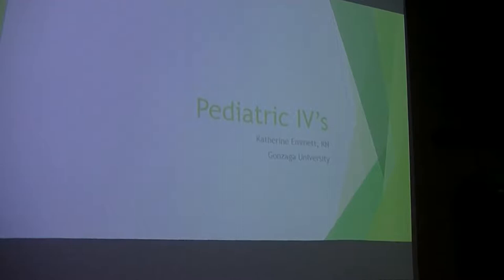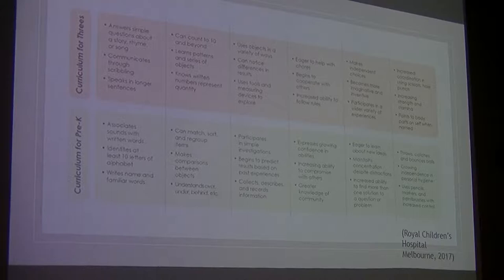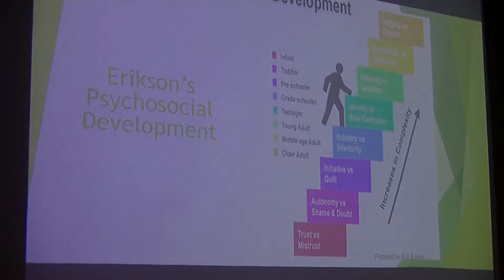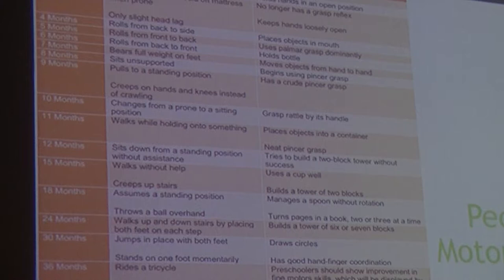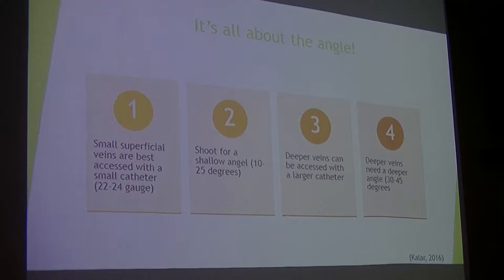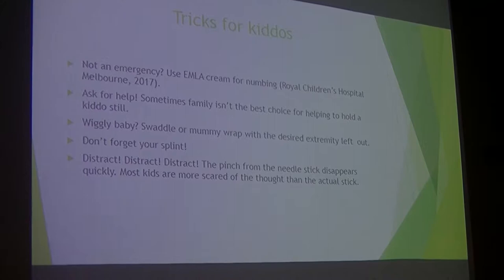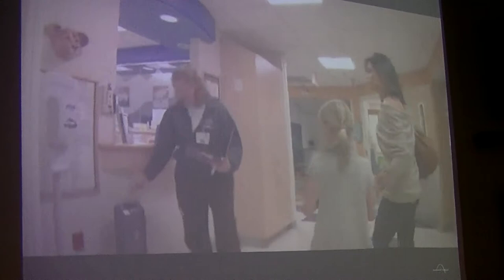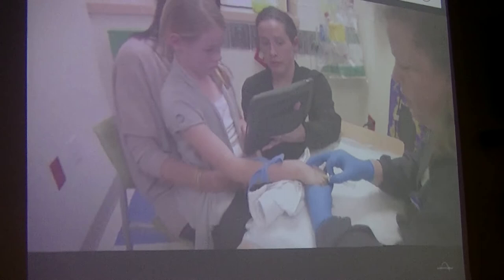Pediatric Lecture: IV Skills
By Katherine Emmett RN, University of Gonzaga MSN Nurse Educator Program. Presented at Memorial Hospital of Sweetwater County.